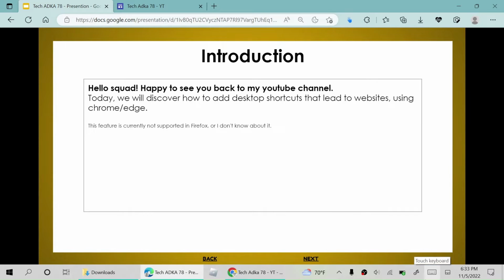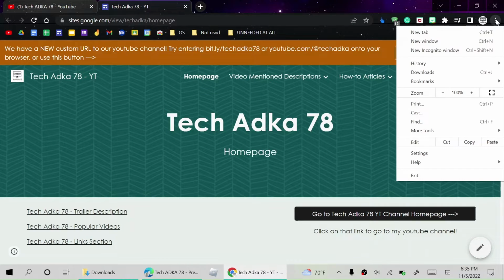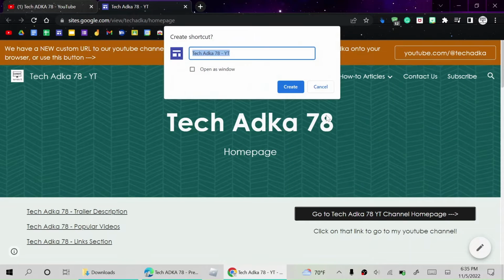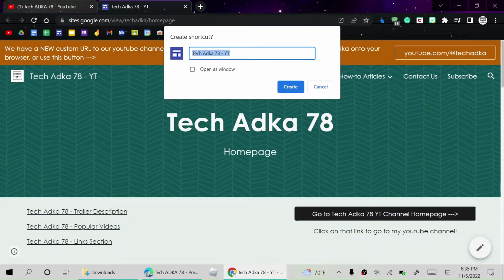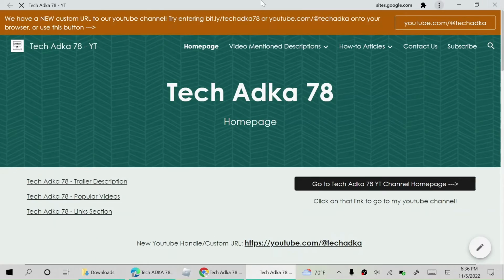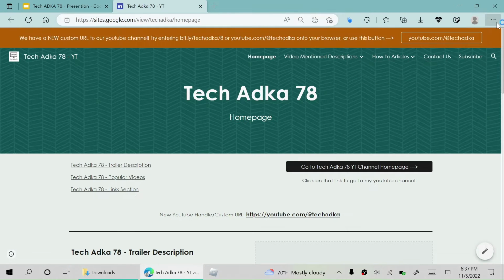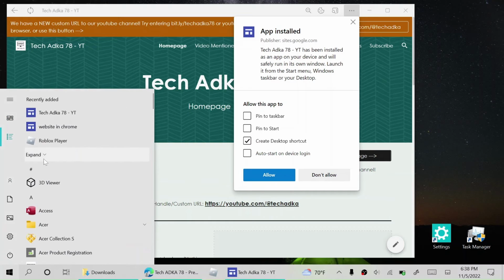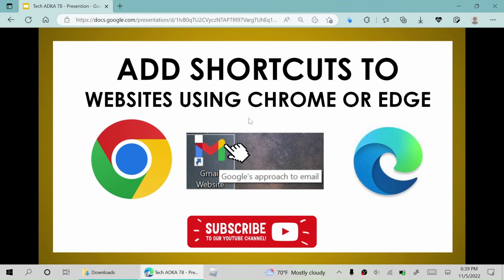Make Desktop Shortcuts to Websites via Edge or Chrome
Hello squad! Today, I will show how to make desktop shortcuts _on windows_ that lead you to websites. I hope you enjoy this video!

*Timestamps:*
0:00 - Intro
1:40 - Make Website Shortcuts (via Chrome)
4:10 - Make Website Shortcuts (via Edge)
5:50 - Outro